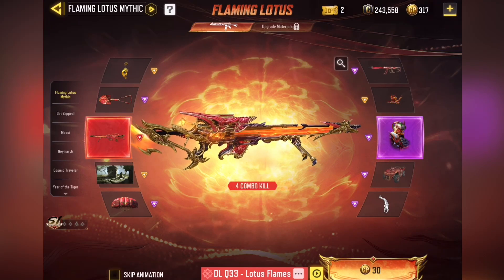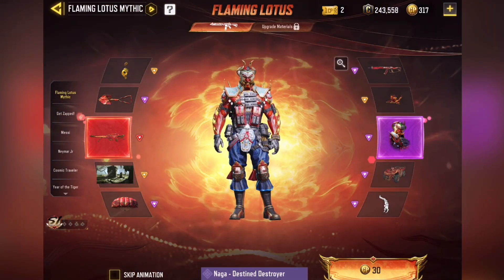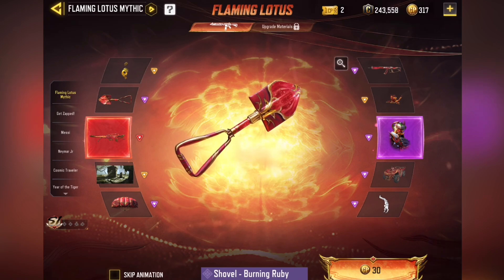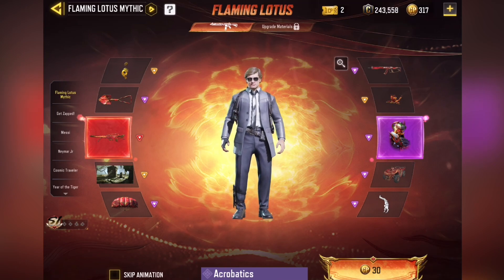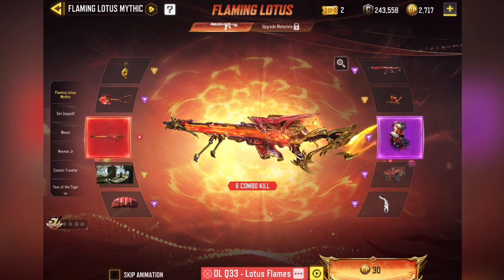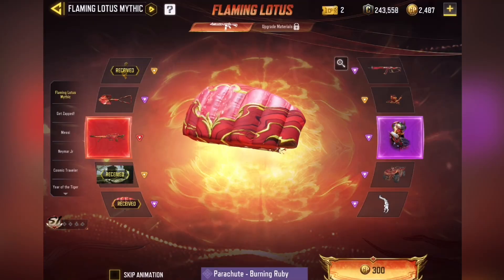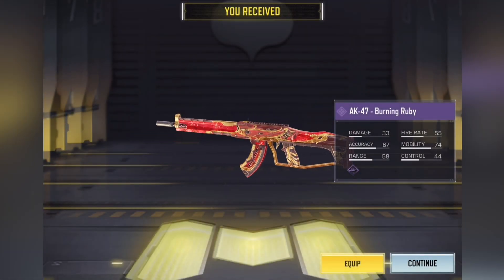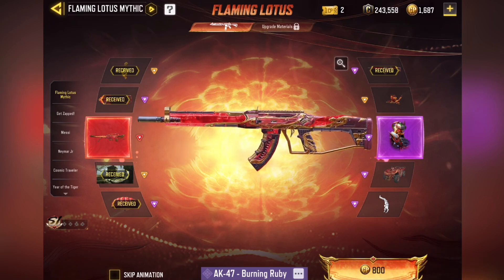Flaming Lotus Mythic Drop Opening - COD Mobile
The mythic DL Q33 - Lotus Flames is here with a bunch of other cool skins. Enjoy